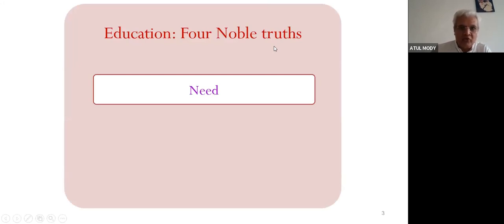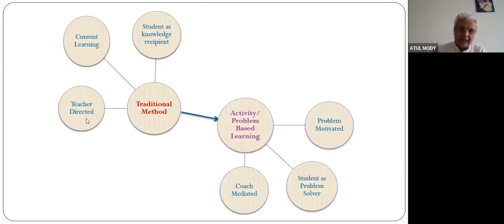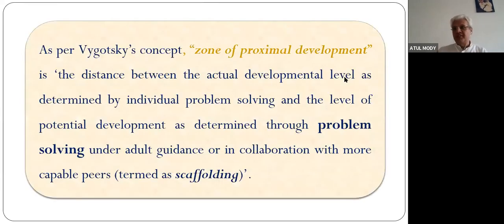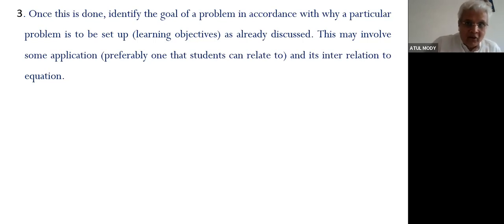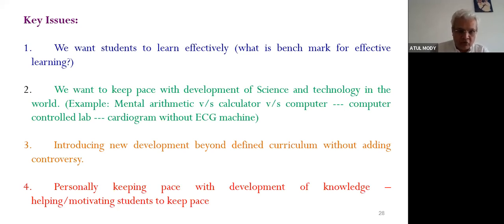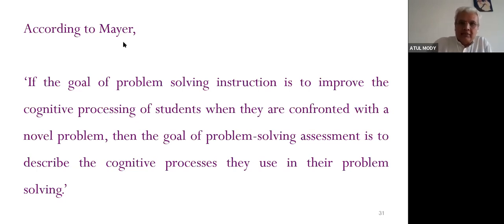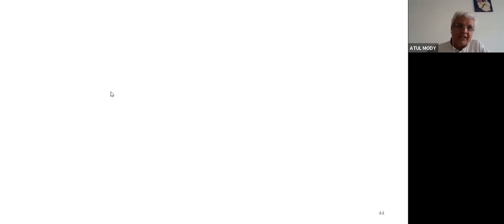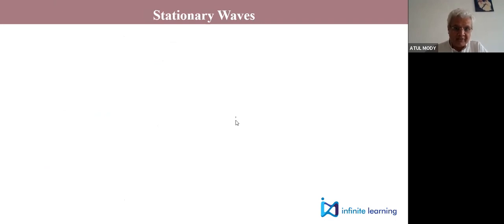Approaching Bloom's Taxonomy through Constructivism in Physics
Problem Based Learning in Basic Physics